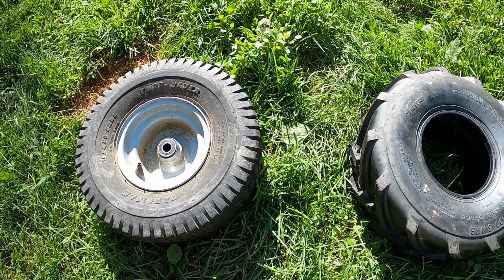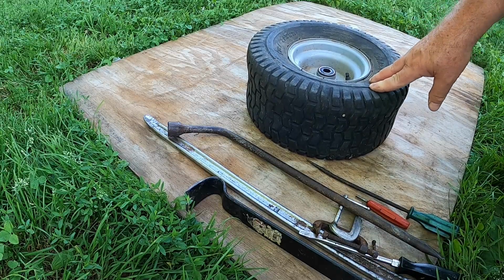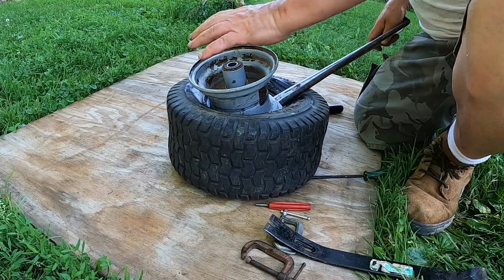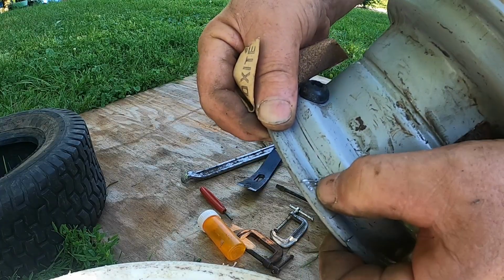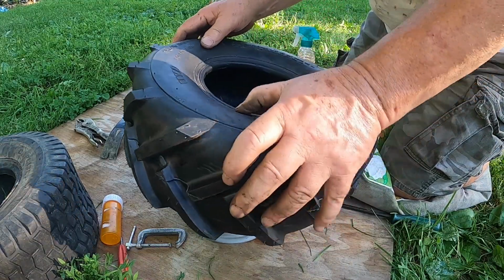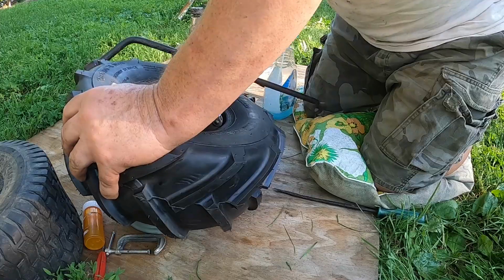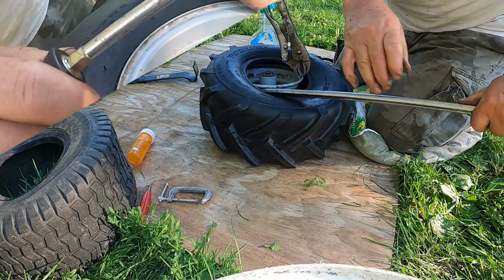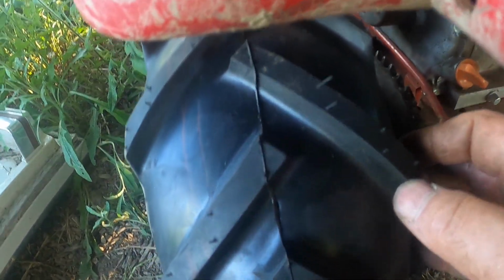How to mount a lawn tractor tire on a rim by hand Go Kart Garden tractor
I am going to show you how to remove this tire from the rim and mount a new tire on the rim by hand out of the shop in the field with ordinary tools This happens to be on a go kart, but it would be the same weather this is a lawn mower tire, golfcart tire any small tire
How to mount a lawn tractor tire on a rim by hand
# How to change lawnmower tire by hand
How to change go kart tire

Tire Spoon Kit
Great Traction Tires
Mower Tire and Wheel
Bead Sealer

    Your support is not required or expected but always appreciated. If you are inclined to do so your Subscription, Likes and Comments do help.
      *** You can Help Support The Joe Z Channel at no cost to you***
 For a wide selection of parts, including carburetors, air filters, spark plugs, saw chains, fuel lines/ filters, & more.
Thank you for your support and using the links provided to make your purchases.
to get your free version of Tube Buddy. Once you try it let me know how you like it or any questions you may have.
2) Anything you see me doing, Advice and/or information given is not professional advice and should be acted on at the user’s own risk.
These videos are for family friends & anyone who may find them entertaining or useful Some are just for fun others are “DIY” The DIYs are how I got er done not necessarily how professionals may go about it  Although you may find some methods useful Joe Z  in no way is giving instructions on how you should go about getting er done Joe Z assumes no liability for property damage or injury incurred as a result of any of the information contained in this video.
I am not a professional Mechanic Plumber, Carpenter, Electrician or any other tradesmen in the videos I produce. These are not instructional videos but "at your own risk" tips on how I "got er done" that you would want to offer a friend when they are about to embark on a task you just completed.  My goal is to share my knowledge on DIY projects to help you to completed your DIY projects. You can leverage my research and save yourself time and headache. Remember to use all owners manual and safe practices when working with engines power  tools hand tools lifting tools jack stands electrical equipment blunt instruments chemicals lubricants or any other tools or equipment seen or implied in this video Due to factors beyond my control no information contained in this video shall create any express or implied warranty or guarantee of any particular result Any injury, damage or loss that may result from improper use of these tools equipment or the information contained in this video is the sole responsibility of the user and not Joe Z.

Joe Z is a participant in the Amazon Services LLC Associates Program,
advertising fees by linking to Amazon.com.
Being a part of this network makes it possible to support the development of this
channel and keep the information free to my loyal viewers.
                                              Joe Z